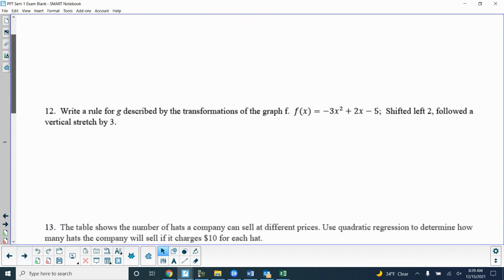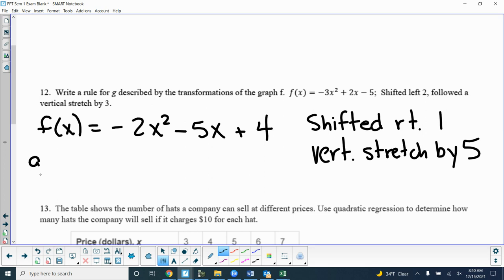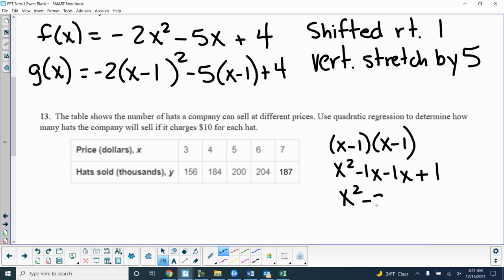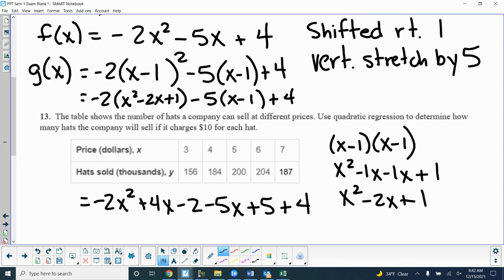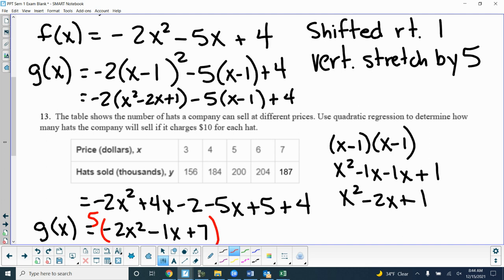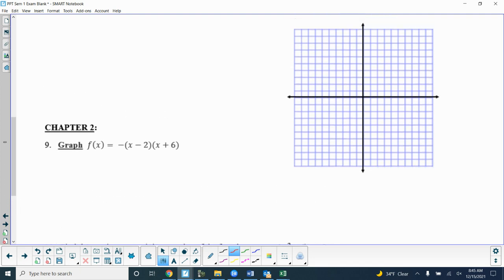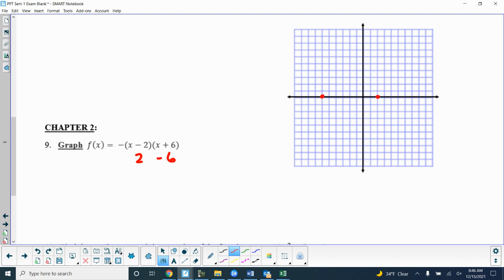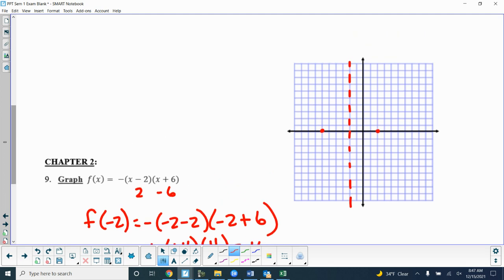ALG. 2, Exam Rev., 12/15/21